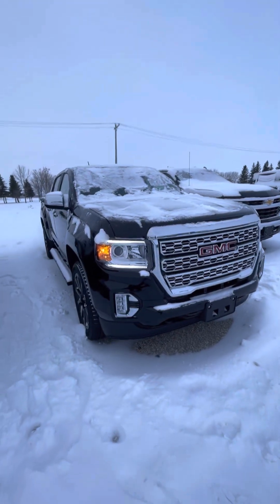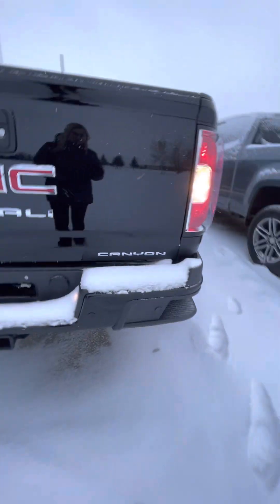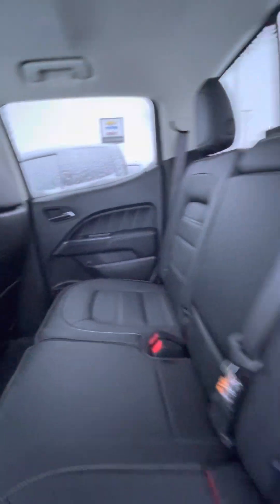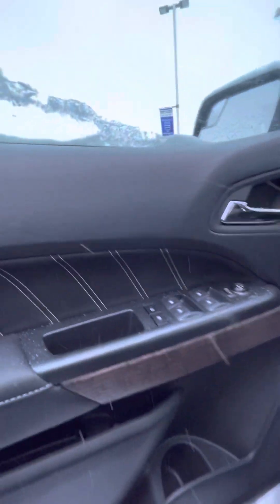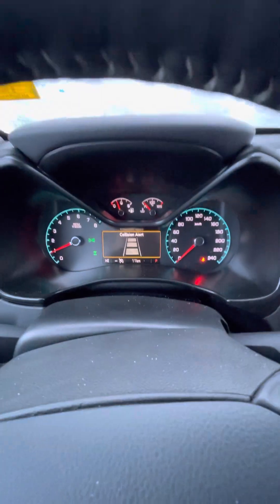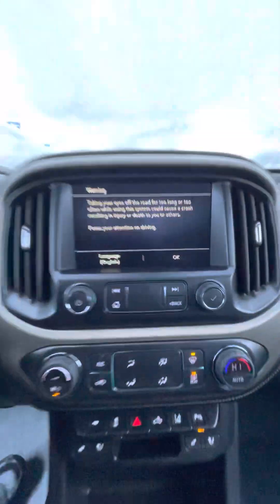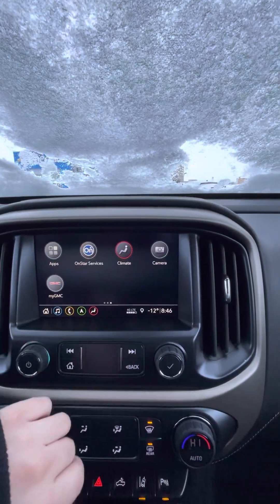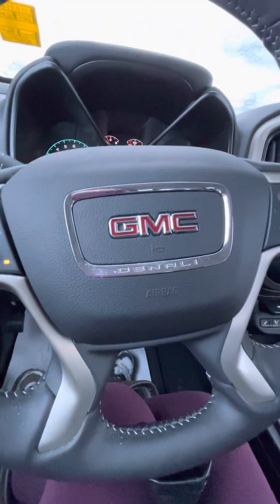2022 GMC Canyon Denali - Craig Dunn Motor City